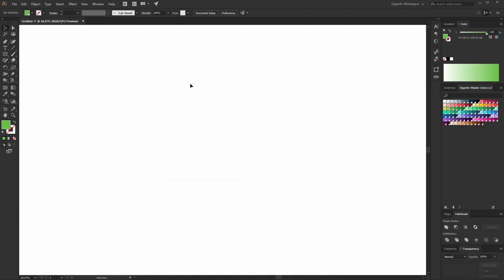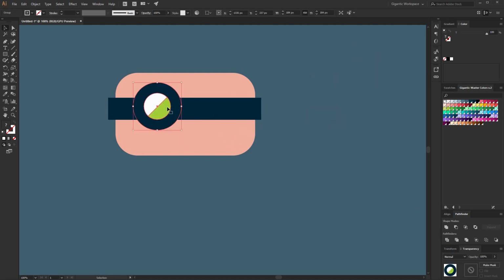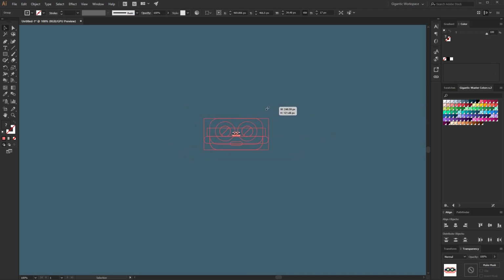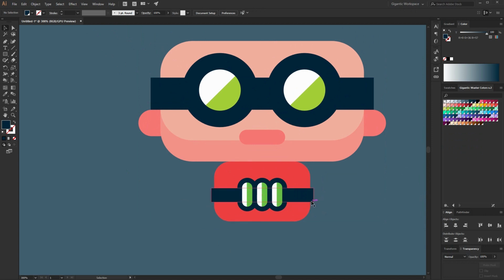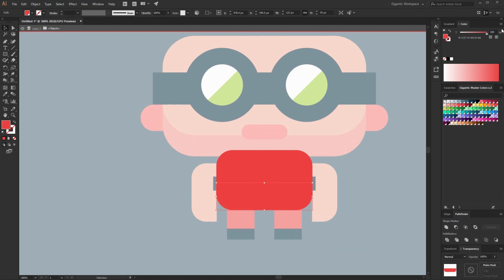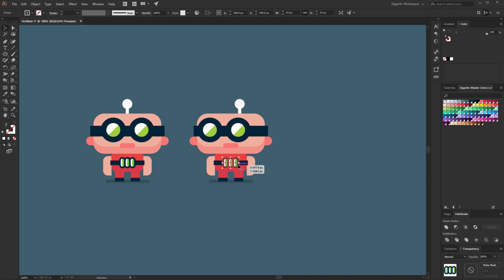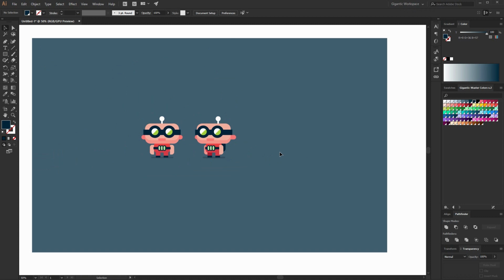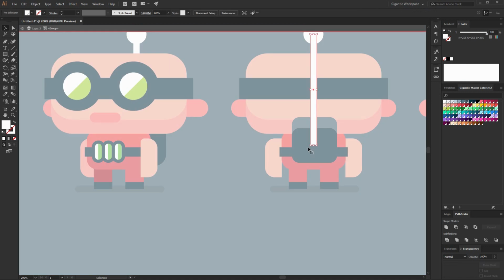How to Draw a Character Turnaround Tutorial, 4 Different Poses For RPG and Platformer Games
Hey Hey, today I will show you how to draw a character turnaround step by step in Adobe Illustrator. These 4 different poses for RPG and platformer games. Enjoy! ❤️